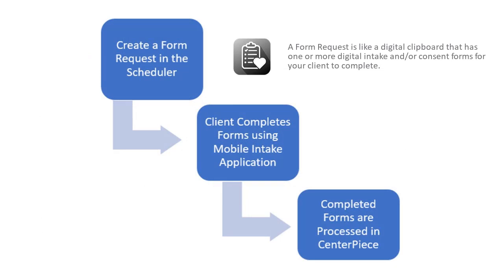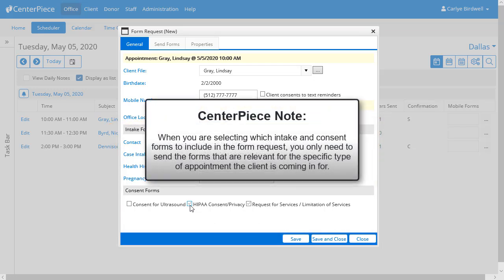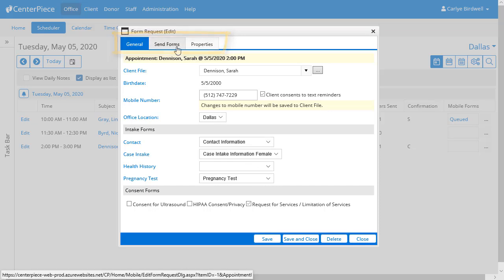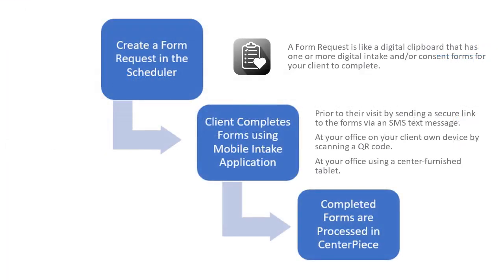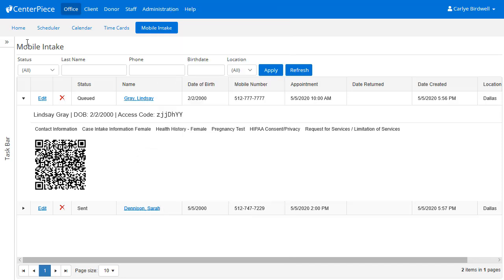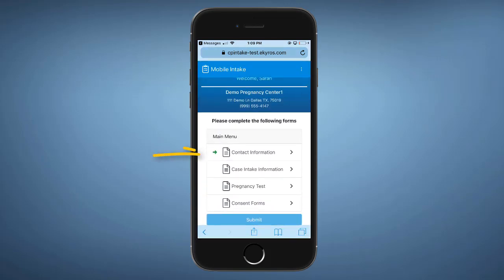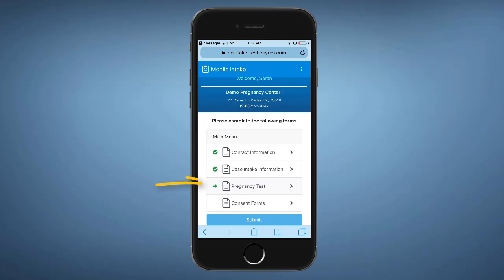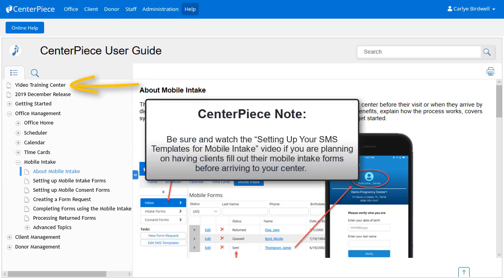Create and Send a Mobile Form Request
A form Request allows you to select which intake and consent forms the client will receive for completion and e-signing.  In this video you will lean how to create and send a form request from the CenterPiece Scheduler.